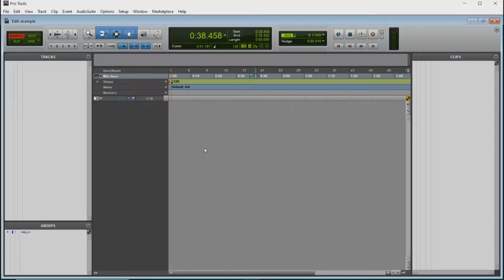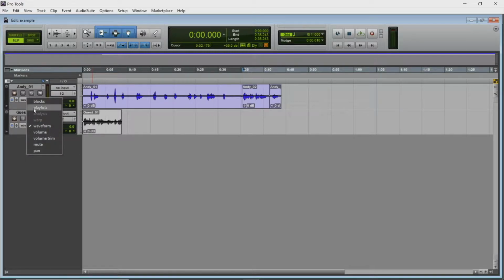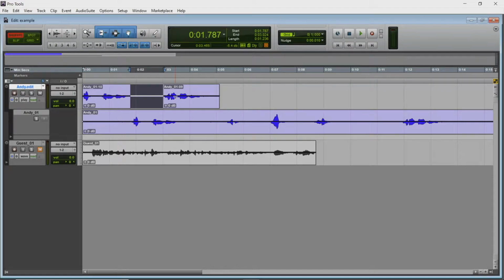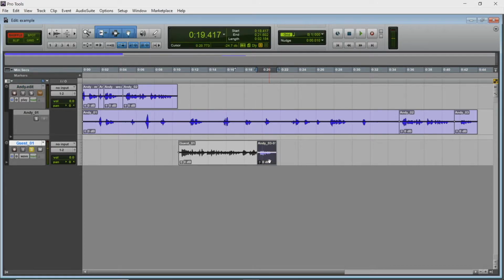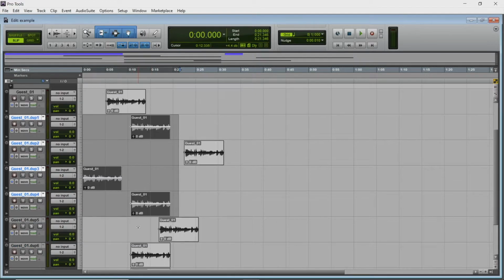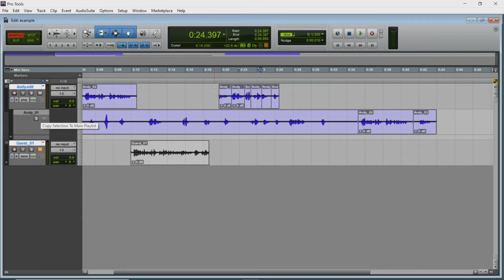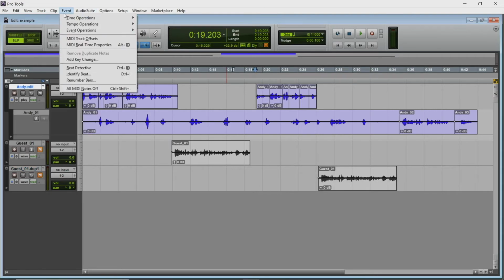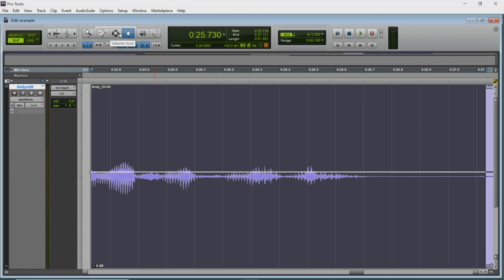Improving editing efficiency in Pro Tools for PODCASTERS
There's a lot of different ways to accomplish the same goal in Pro Tools.  In this video, aimed at self-taught beginners, my goal is to make a rundown of key features to understand for fast editing and minimal time wasted by clicking around. There's a lot of detailed training available online, my goal in this one is to just go over the main points, to help you spend minutes instead of hours, editing your podcast.

0:00:45 - maximizing screen real estate
0:01:21 - importing audio
0:02:24 - zooming
0:04:05 - playlists
0:05:05 - editing - 3 and 4 point edits
0:12:54 - fades
0:19:38 - putting together the smaller pieces into a show
0:23:53 - clip gain
0:27:16 - in closing: working efficiently